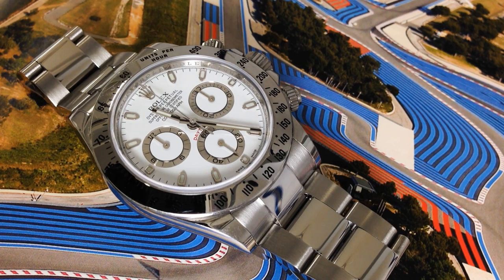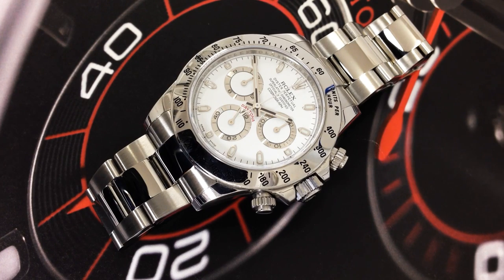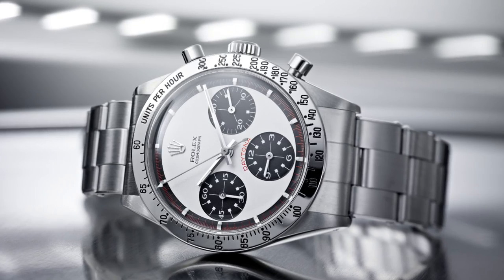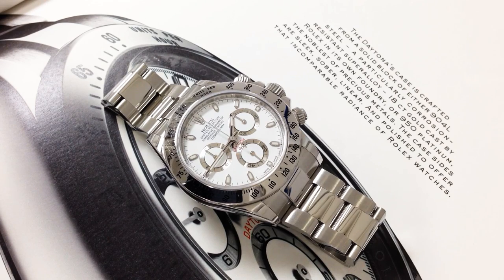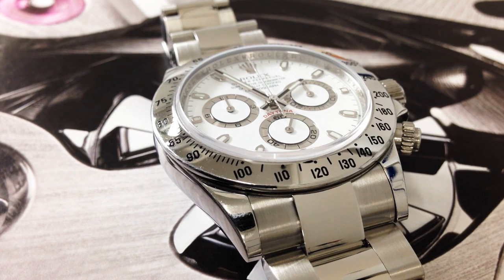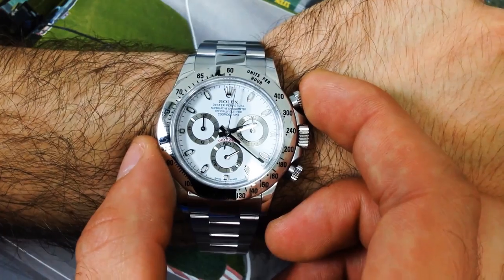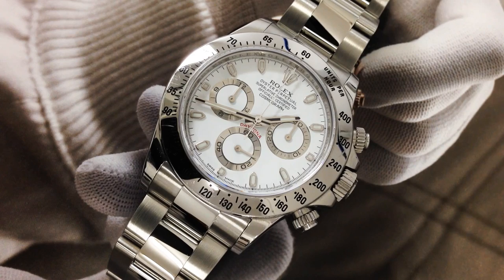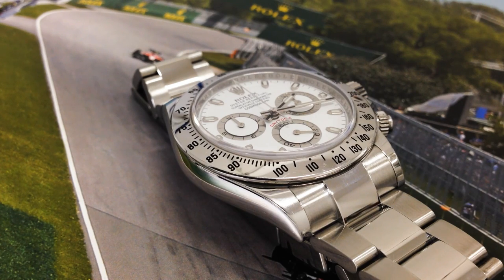Rolex Cosmograph Daytona Review (Ref: 116520)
Rolex Cosmograph Daytona

Ref: 116520
Movement: SWISS Automatic - 4130, Manufacture Rolex
WR: 10 ATM / 100M
Case diameter: 40mm
Case material: Stainless Steel
Glass material: Sapphire Crystal